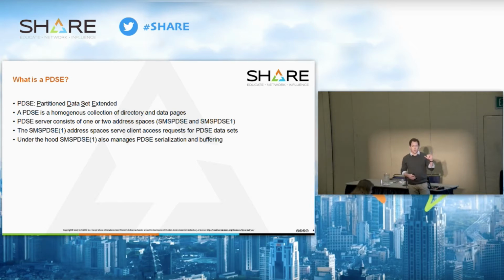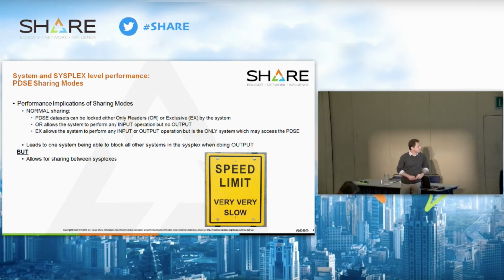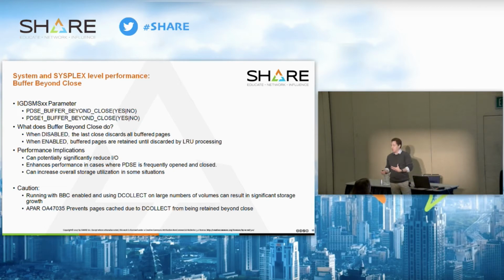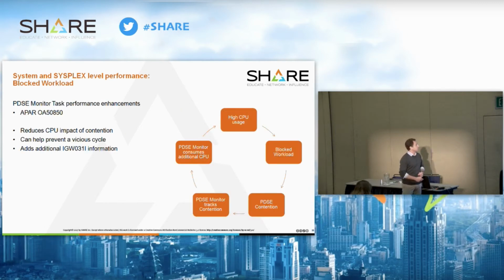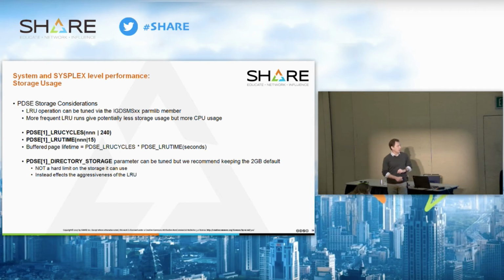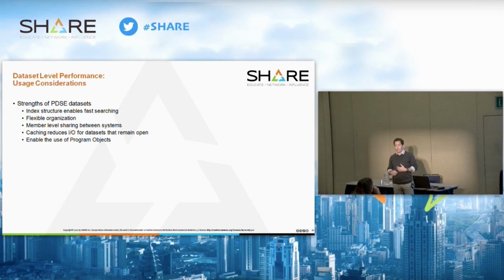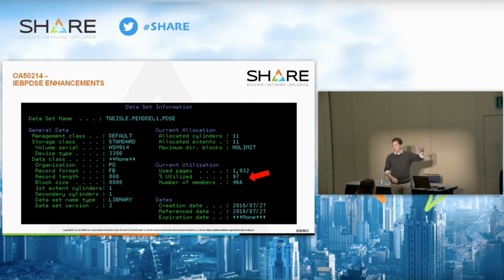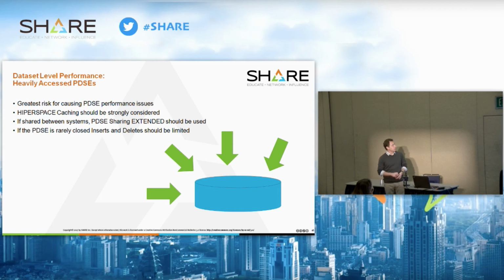PDSE Performance Basics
2018 SHARE Sacramento -PDSE Performance Basics - Thomas C. Reed

In this session the speaker will cover the major contributors to PDSE performance and how they can impact your SYSPLEX. The major topics will include PDSE caching performance, maintaining PDSE performance in heavily constrained environments, successfully utilizing and maintaining very large and heavily accessed PDSE's, recent enhancements, and how to monitor PDSE performance. For each topic the speaker will cover both the potential symptoms of potential performance issues as well as their solutions.